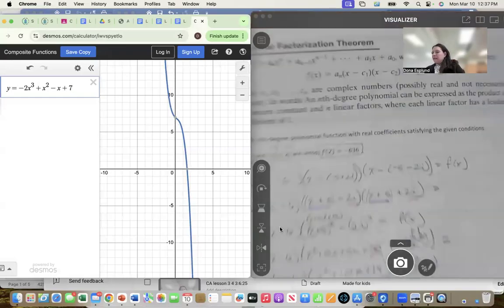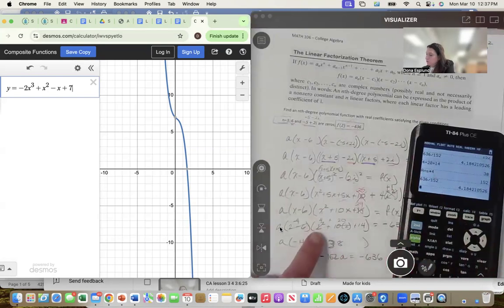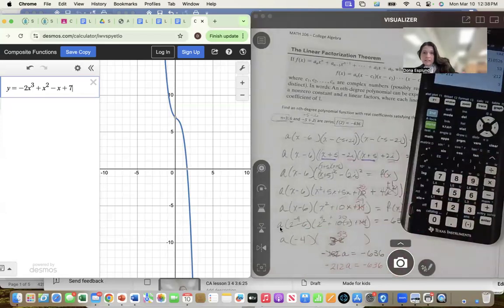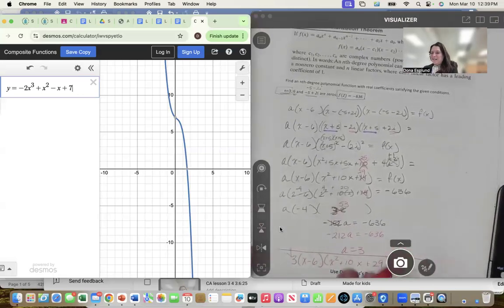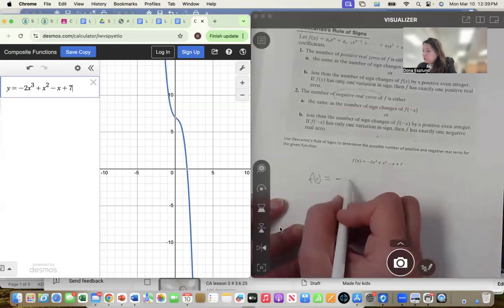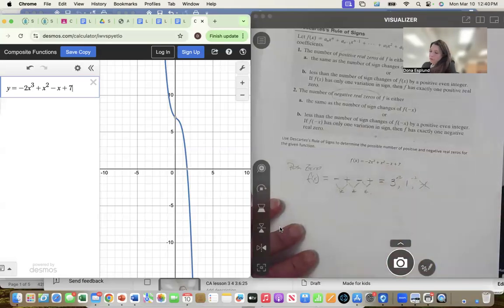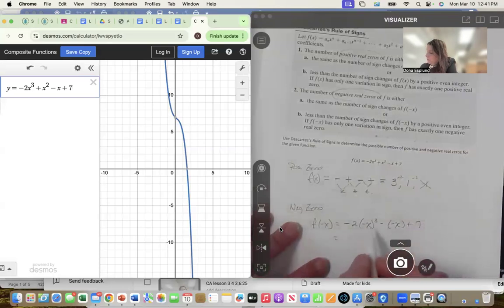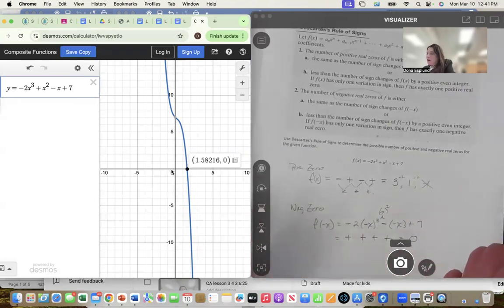3.4 CA 3/10/25 take 2